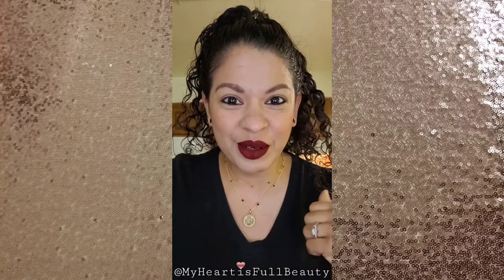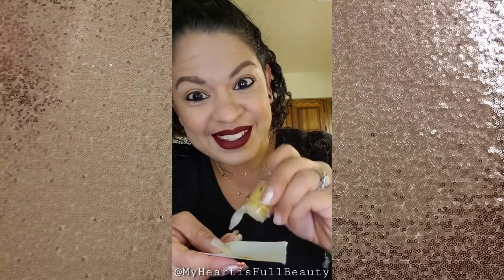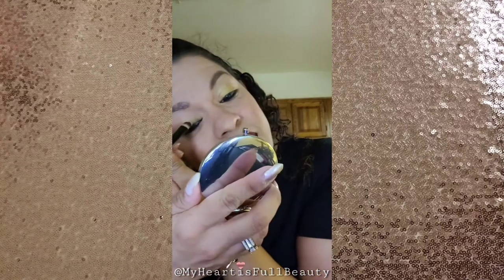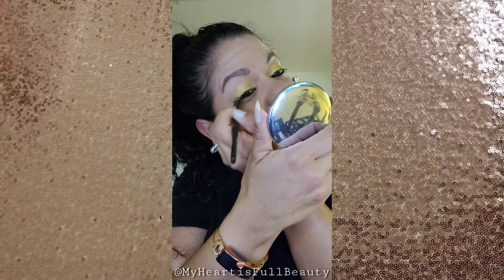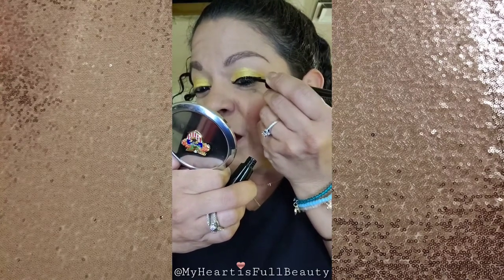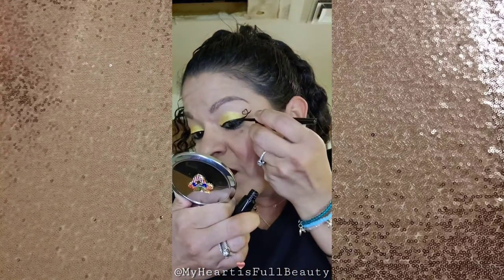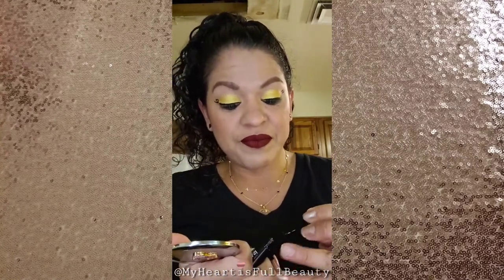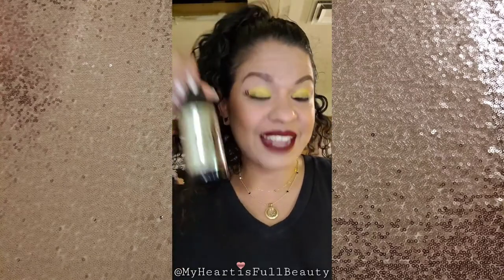Heart Wings: FARMASI Makeup for the Win! | MHIFB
Check out the 𝘀𝘁𝗮𝗿𝗸 𝘥𝘪𝘧𝘧𝘦𝘳𝘦𝘯𝘤𝘦 between applying 𝗹𝗼𝗼𝘀𝗲 𝗽𝗼𝘄𝗱𝗲𝗿𝘀 𝙙𝙧𝙮 𝙫𝙨. 𝙬𝙚𝙩!!! 😱⁣
𝘈𝘕𝘋 keep watching to see how I create this cute 𝗵𝗲𝗮𝗿𝘁 𝘄𝗶𝗻𝗴 with my 𝘭𝘪𝘲𝘶𝘪𝘥 𝘦𝘺𝘦𝘭𝘪𝘯𝘦𝘳!!! 😘
💋 𝐌𝐚𝐤𝐞𝐮𝐩 by Farmasi⁣
💎 𝐉𝐞𝐰𝐞𝐥𝐫𝐲 by Origami Owl⁣
𝗣𝗥𝗢𝗗𝗨𝗖𝗧𝗦 𝗨𝗦𝗘𝗗:⁣
🍍 VFX Pro Primer⁣
🍍 ⁣VFX Pro Foundation - Natural Beige 02⁣
🍍 Eyebrow Liner - Dark Brown 03⁣
⁣🍍 Waterproof Express Eye Pencil - Black 01 ⁣
🍍 Pigments - Pineapple⁣
🍍 ⁣Deeplook Eyeliner - 01⁣
🍍 Be Fit Waterproof Mascara⁣
🍍 Tender Blush On 5G - Love Letter 17⁣ ⁣
🍍 Matte Liquid Lipstick - Super Star
𝙎𝙃𝙊𝙋 𝘼𝙇𝙇 𝙋𝙍𝙊𝘿𝙐𝘾𝙏𝙎:⁣
👉 Lehilina Marlow: Beauty Influencer 0119943⁣